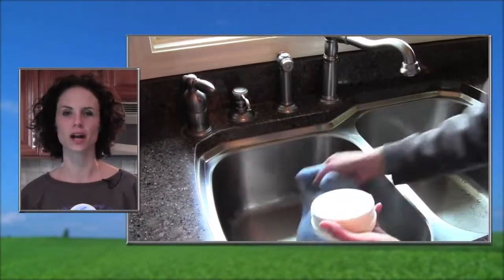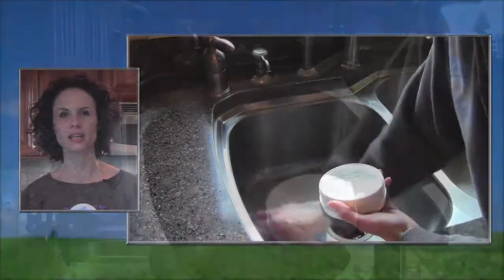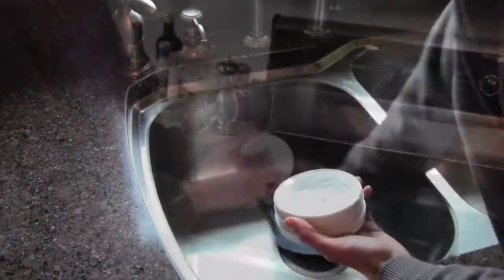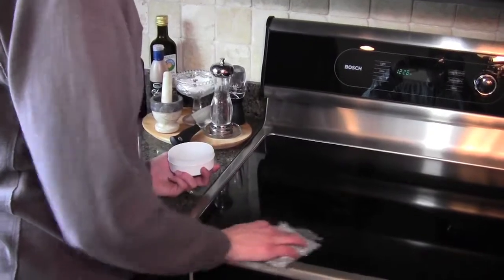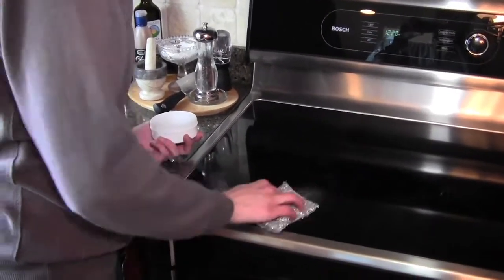Norwex Cleaning Paste